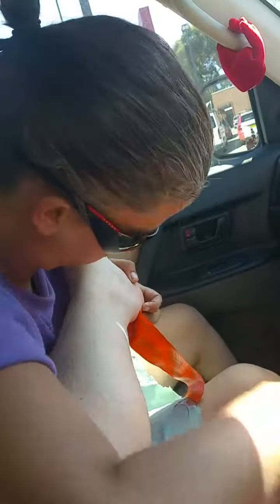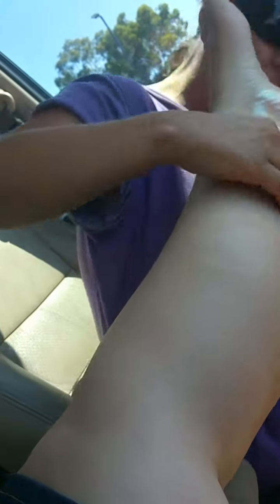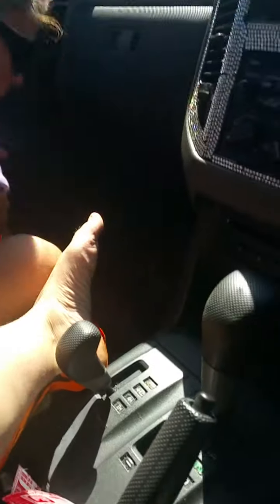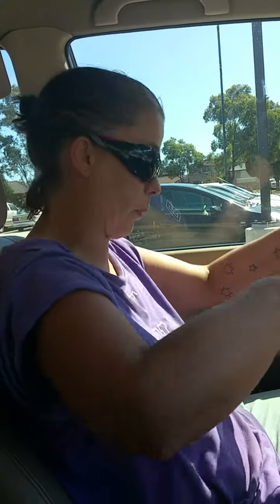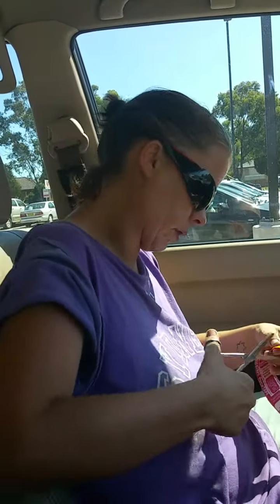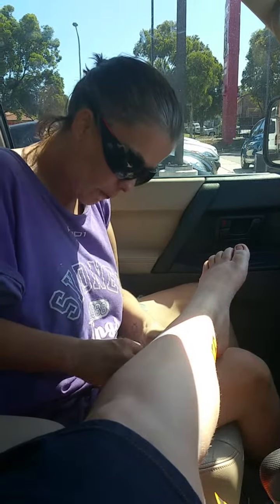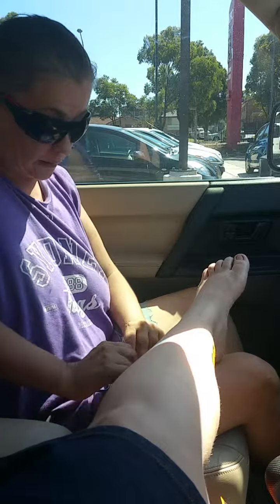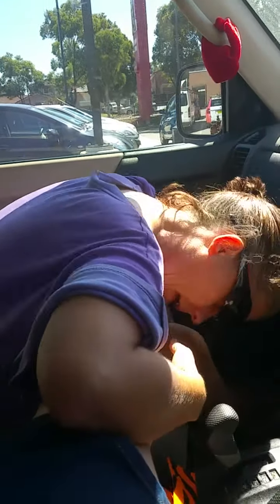Getting Strapped On The Go